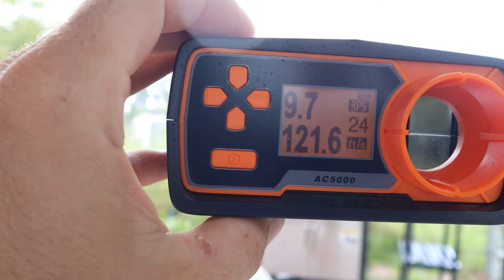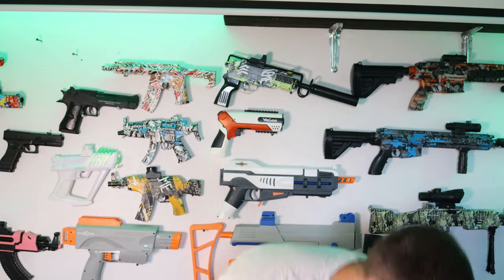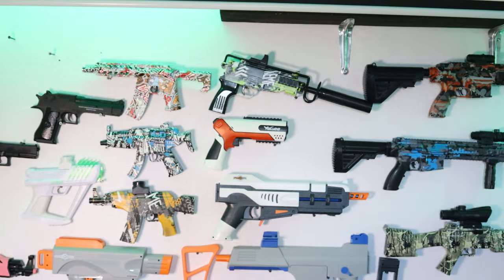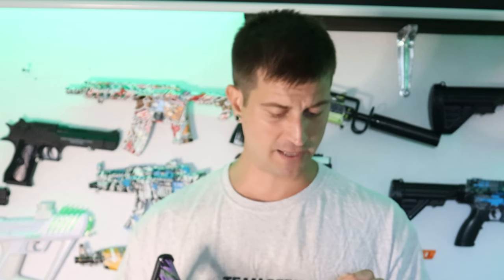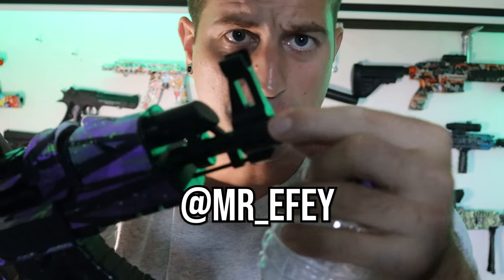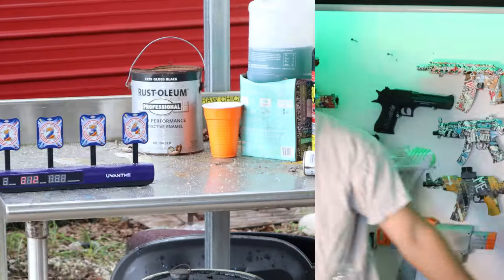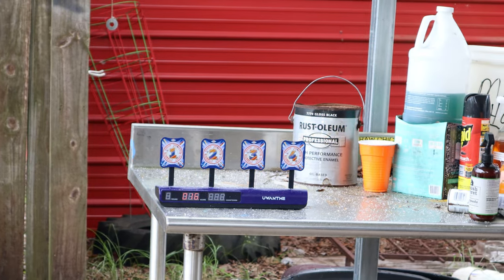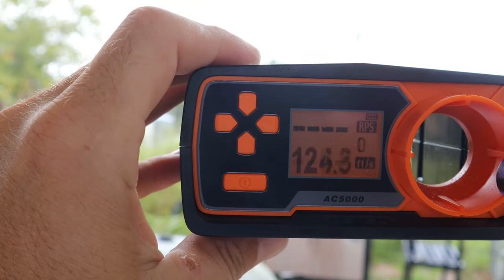Custom Yagee Gel Blaster Review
Yagee Ak

What's Up FE Clan!

00:00 Introduction
00:42 Unboxing
02:23 Give Away
03:28 Unboxing
04:05 Accuracy Test
04:39 FPS Test
05:52 Pain Test